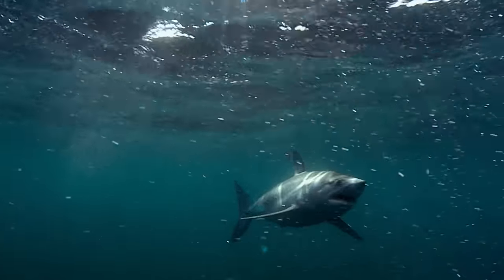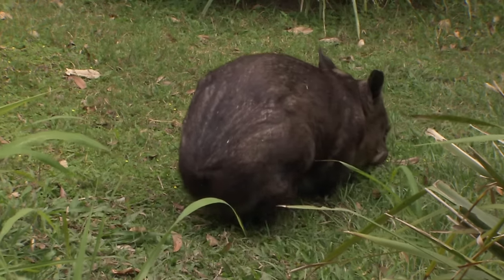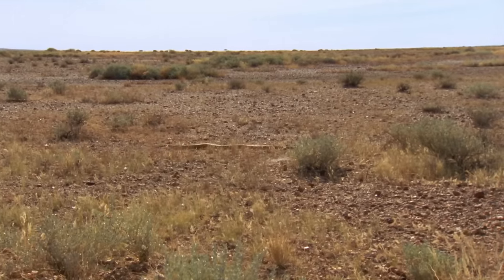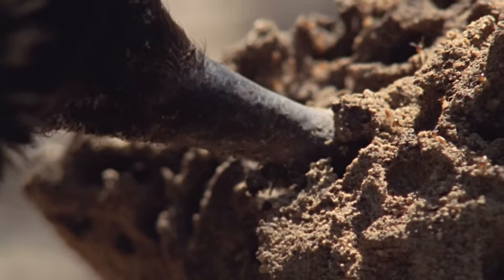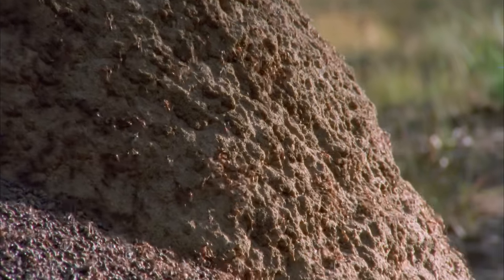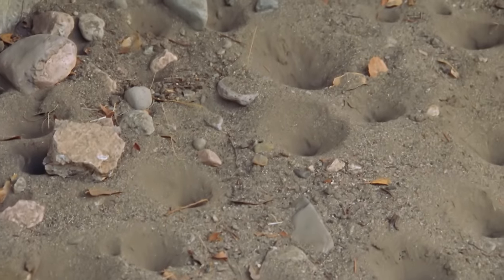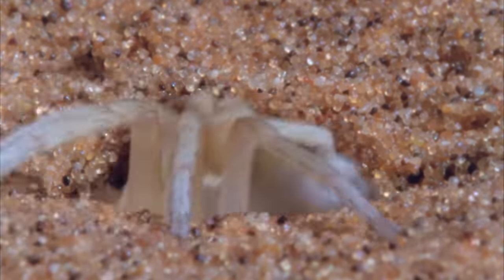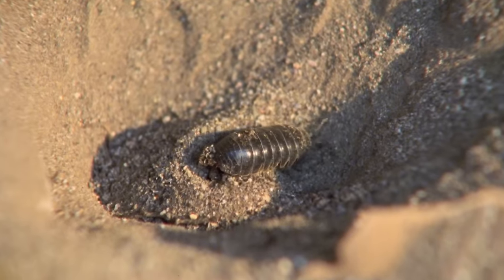Animal's Super Senses - The Earth | Free Documentary Nature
Animal's Super Senses - Episode 11: The Earth | Wildlife Documentary

In this episode of Animal Super Senses, we find out more about the animals that have their feet firmly planted on or under the ground... and find out how their senses are tuned to survive. What we see above the ground is only a small part of the natural world, …a busy, complex web of life lies just beneath our feet. Fossorial animals are well adapted to life underground.  They live in burrows, tunnels, and mounds using the earth, or whatever substrate they live in, to build their homes, find their food and friends, and stay safe from enemies.